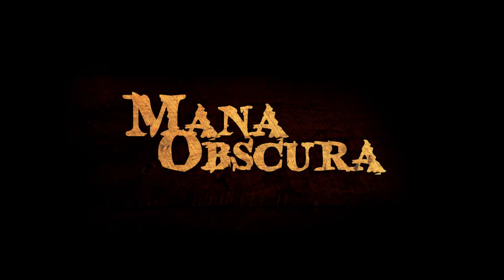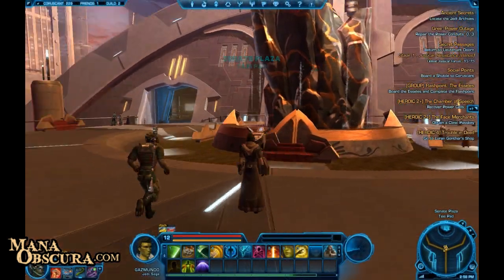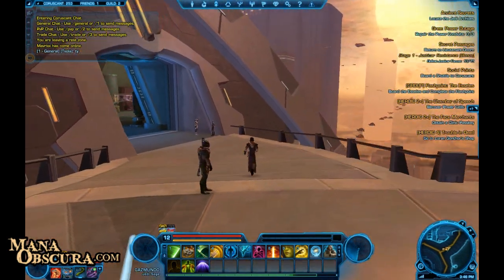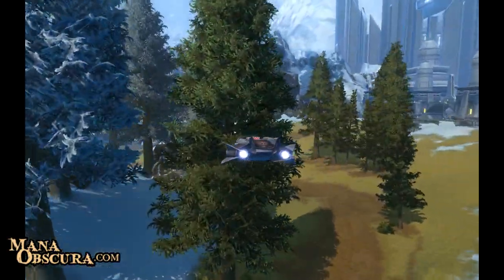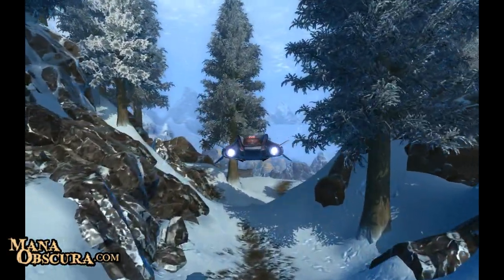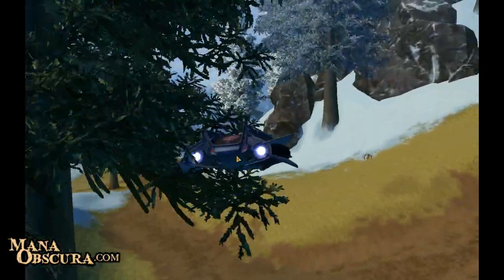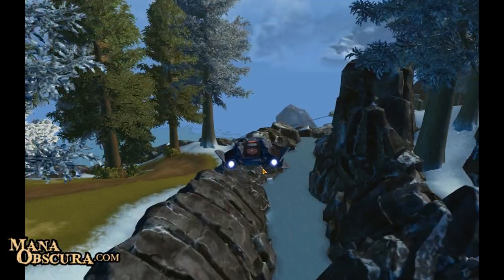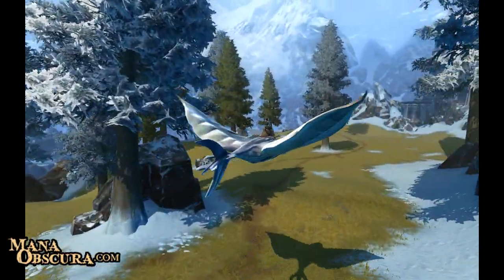SWTOR Graphics Settings Comparison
- Wondering if your PC will be able to handle playing Star Wars: The Old Republic? I've put together this quick video to show you the difference between low and high quality settings.

As an example, High quality would be playable on something like an Intel Core i5 with 8GB RAM and an NVidia GTX480. Low quality would be used on something like an Intel Core 2 Duo with 4GB RAM and an NVidia 9600.